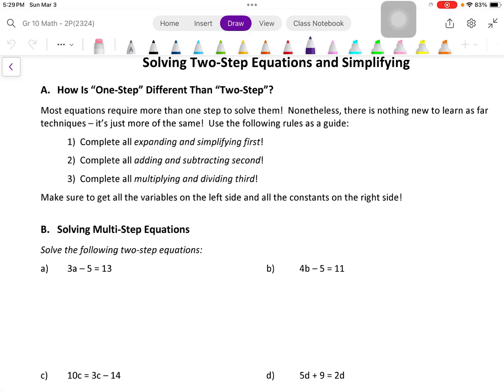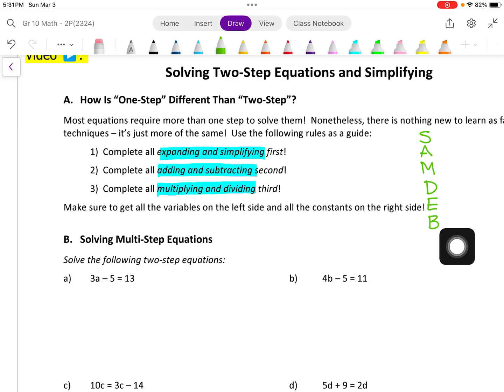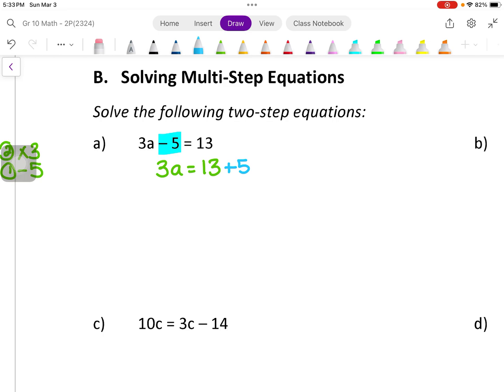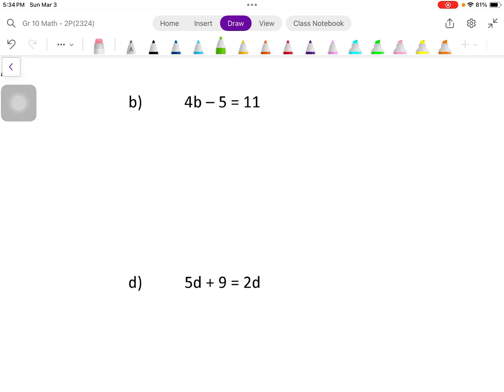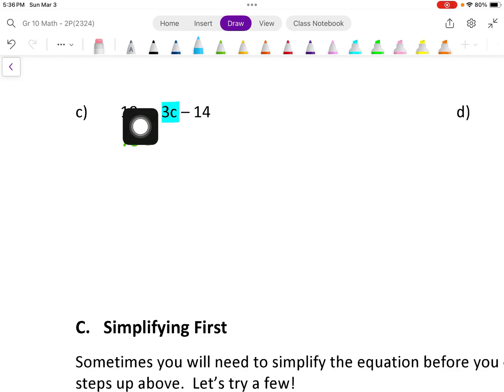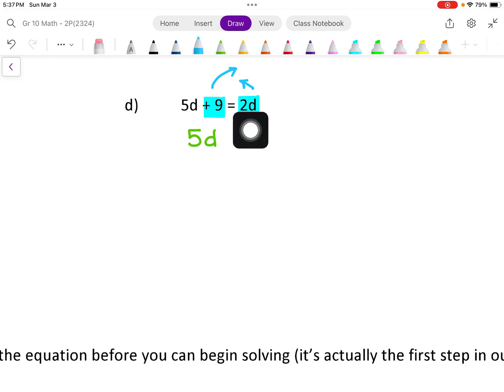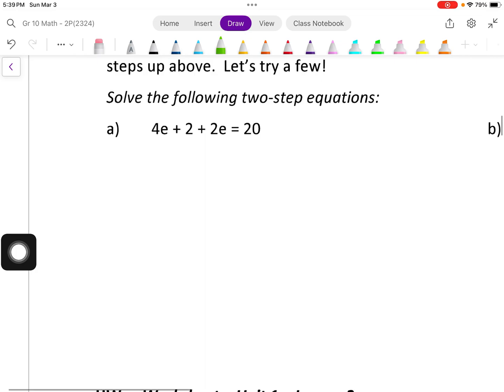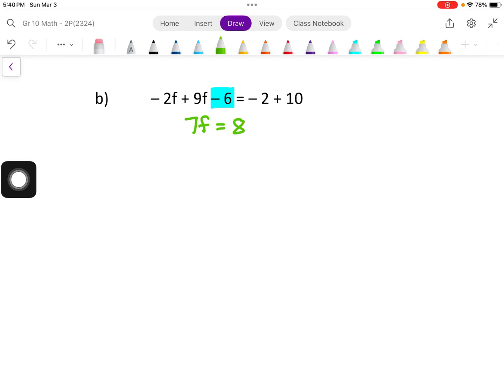Solving Two Step Equations